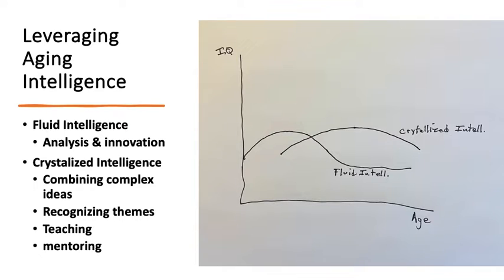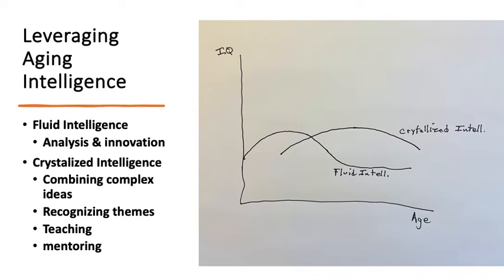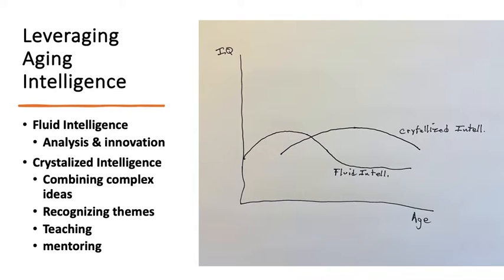Leveraging Intelligence: Fluid vs Crystalized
What is Crystalized Intelligence?